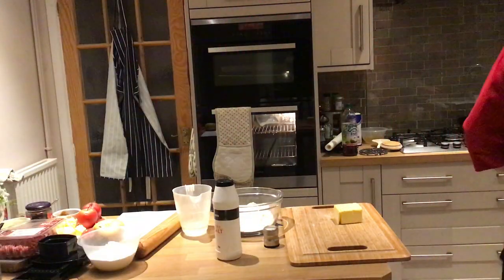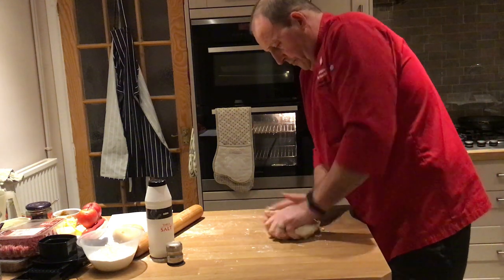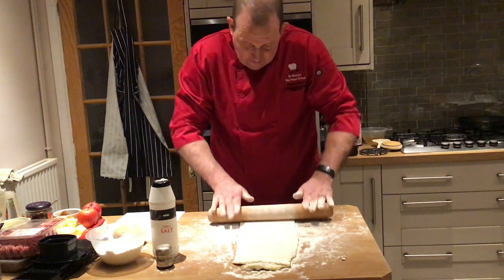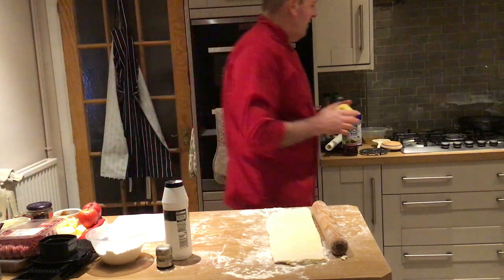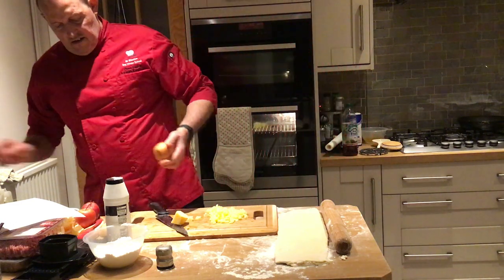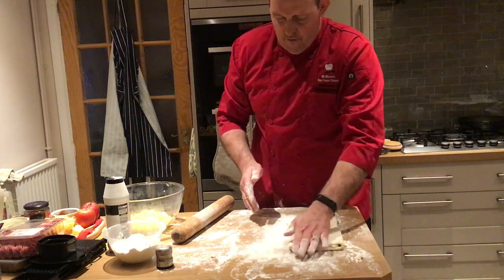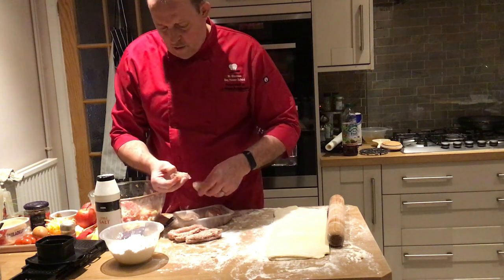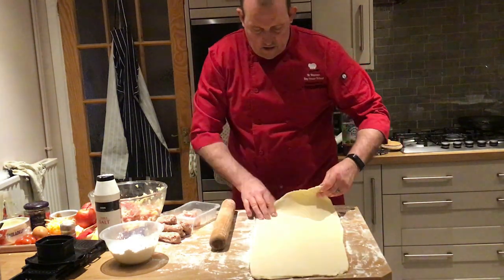Puff pastry sausage rolls and Cornish pasties part one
Also Bedfordshire clanger, cheese and spinach open tart, and jam and apple puff.